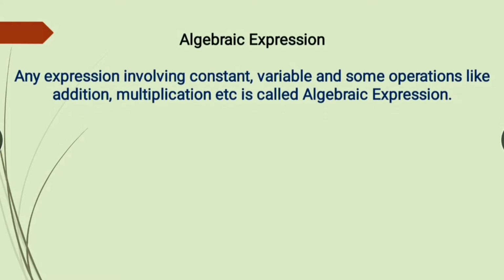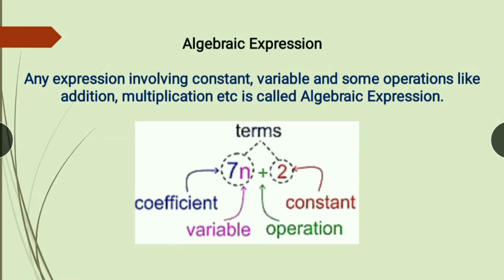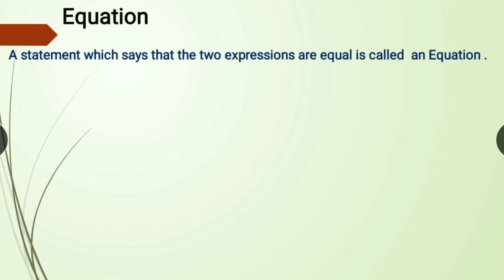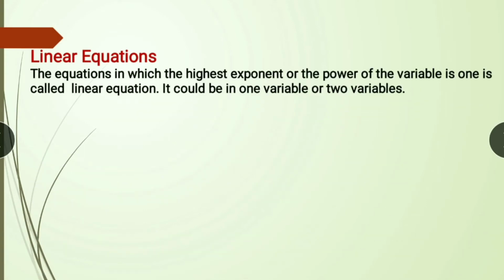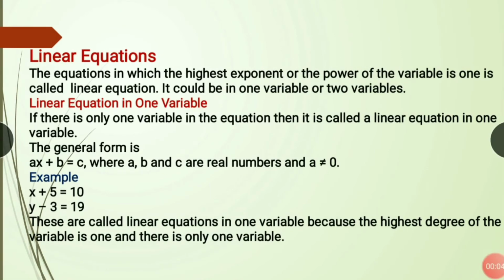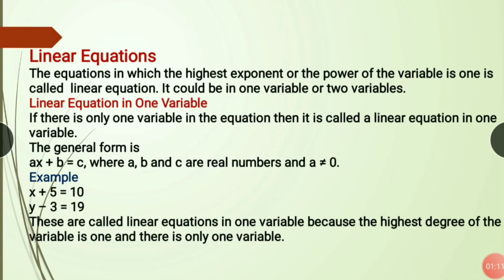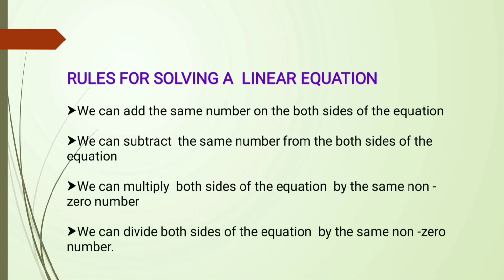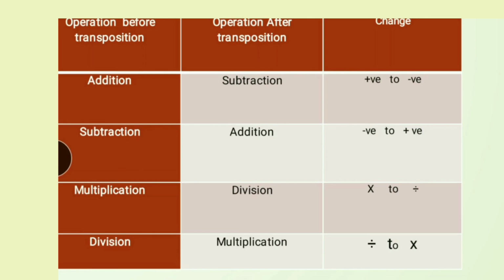Linear equations in one variable || part-1 || INTRODUCTION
In this video you'll get a brief introduction of  some common terms  related to the chapter i.e. expression, linear expression, equation, linear equation, variables , constants, etc.
You'll also know how to solve equations using transposition method .

SCHOOL SUPPLIES:
Faber-Castell Text Highlighters pack of 5
Unicorn Pens
Luxor Finewriter Assorted color (Pack of 10 Pen)